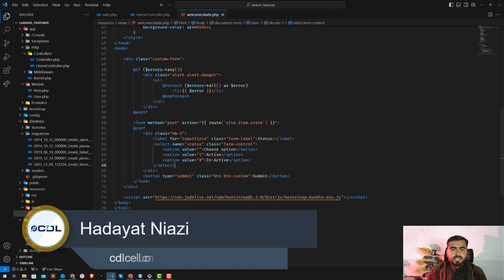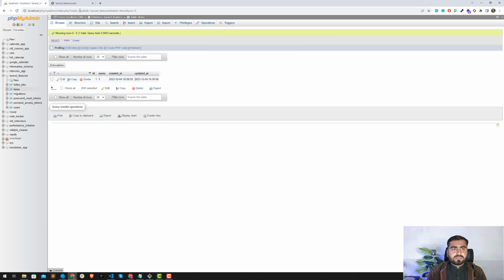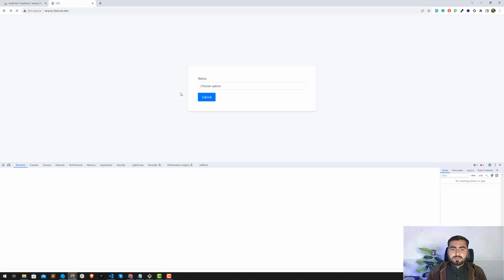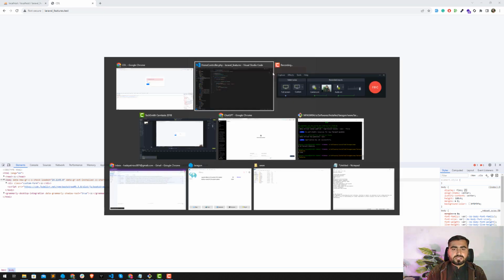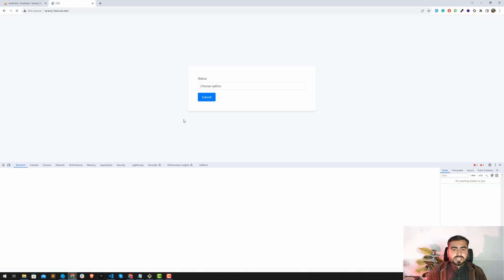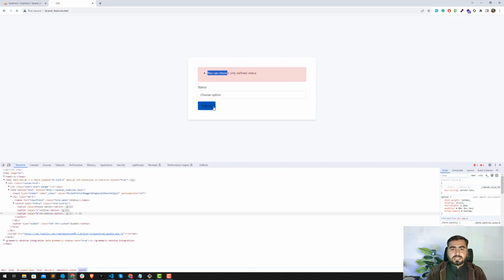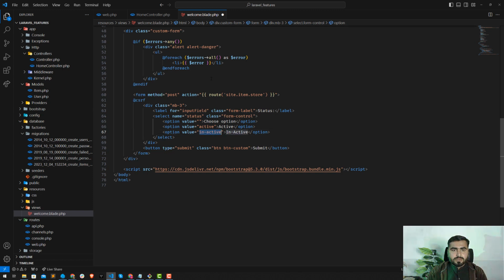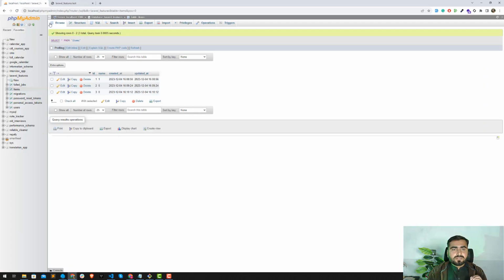How to Validate Dropdown Value in Laravel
How to not accept the values which are not added in dropdown